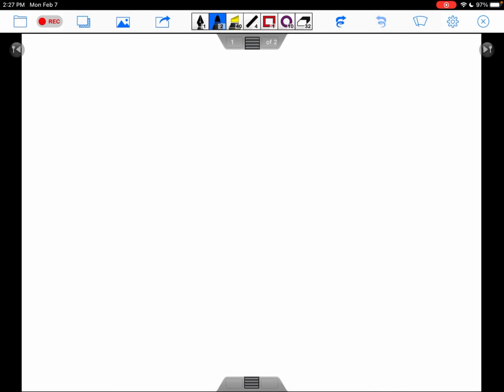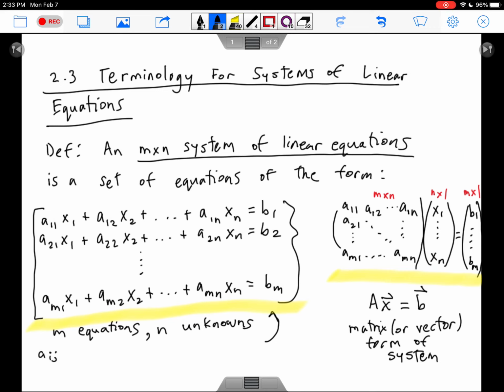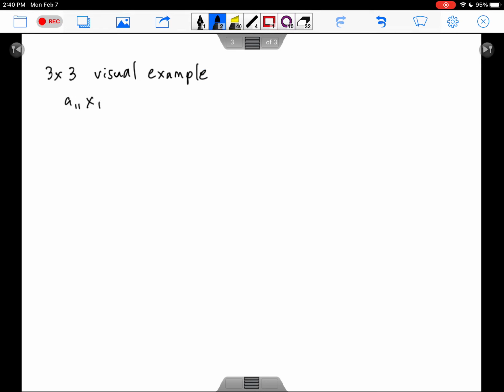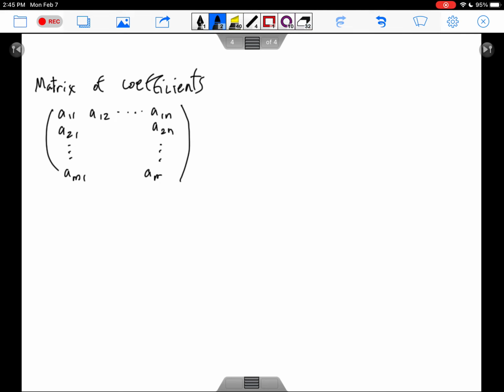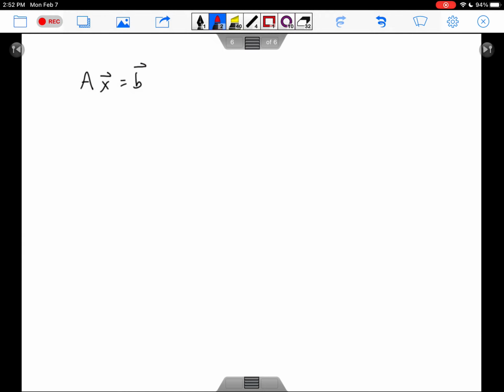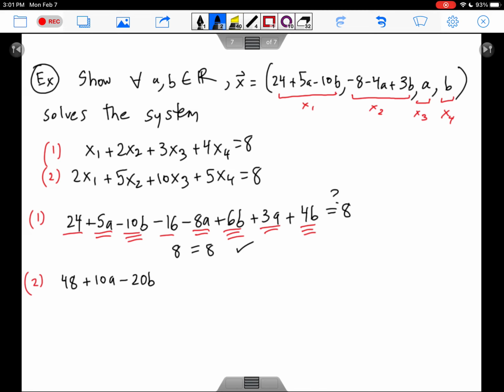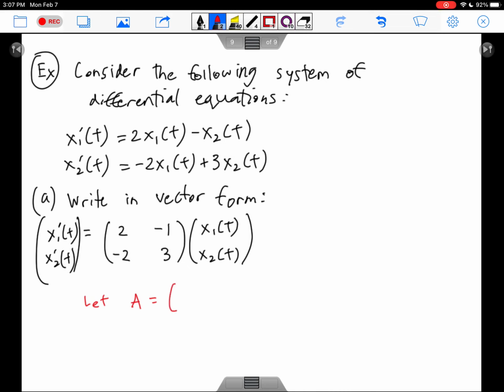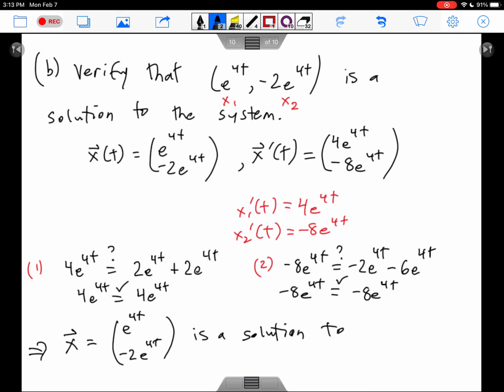2.3 - Terminology for Systems of Linear Equations